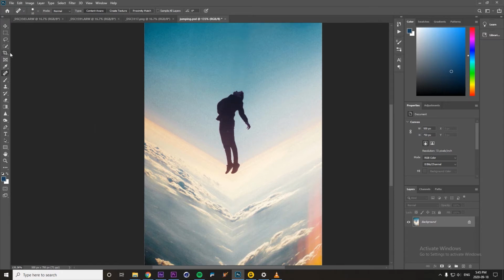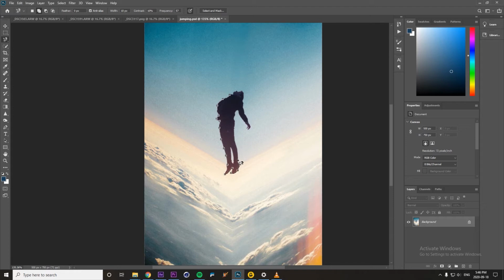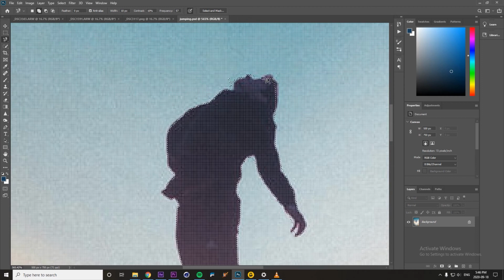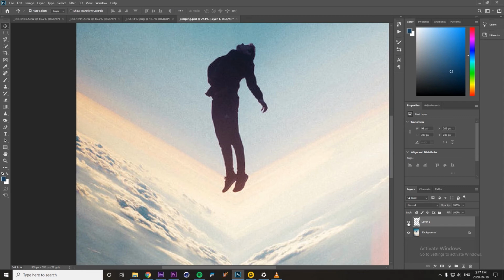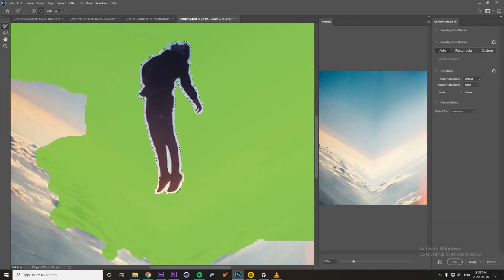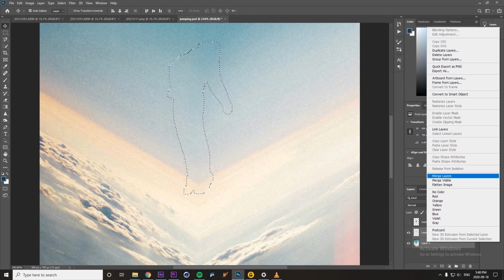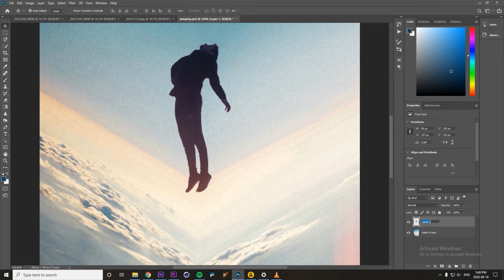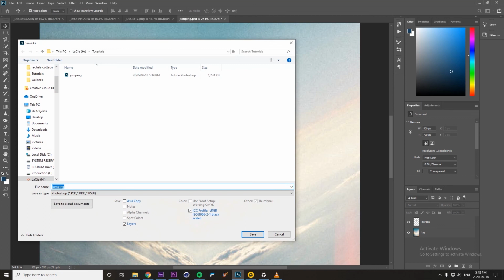Parallax Sky Floating: Image Prep For Animation [Part1]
In this video, the main objective we tackle is to prepare the images for the final animation using the Magnetic Lasso Tool and the Spot Healing Brush.